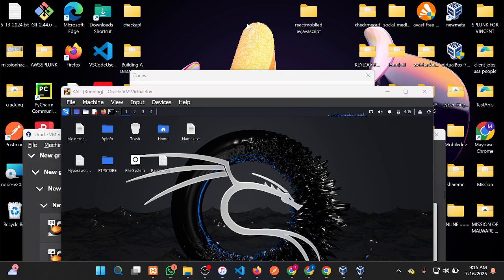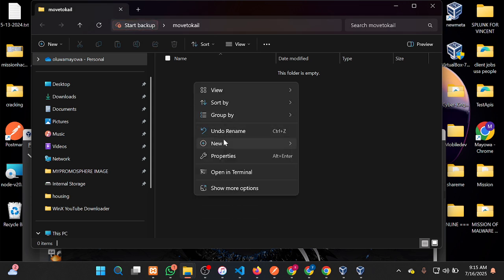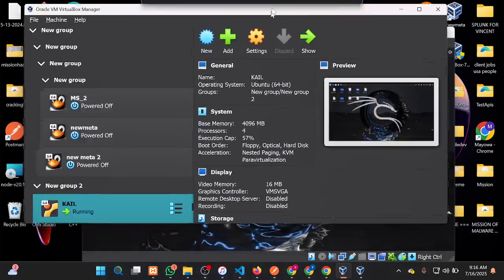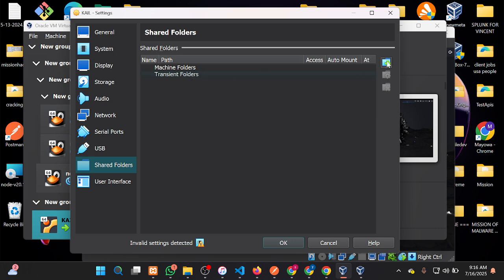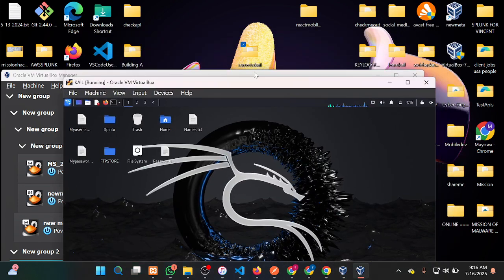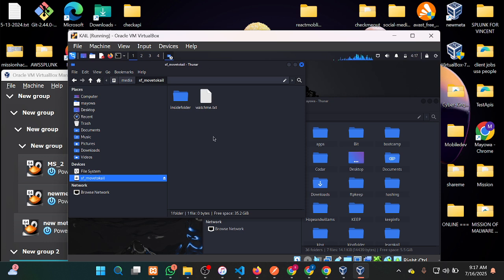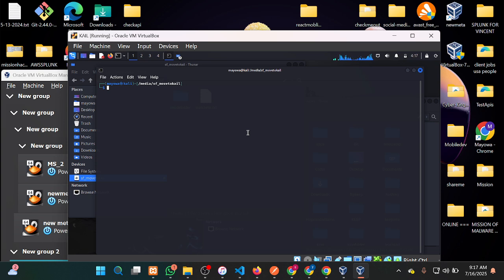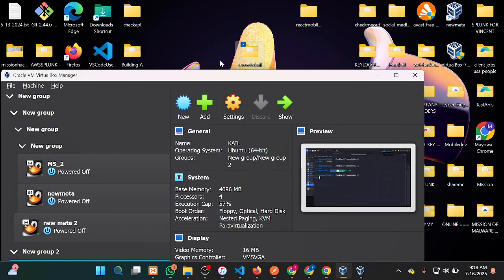Windows or Kali Linux Which is BEST for File Sharing in 2025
📁 Learn how to easily transfer a folder from your Windows Desktop to Kali Linux in just a few steps! Whether you're using VirtualBox, VMware, or a dual-boot setup, this video covers simple and effective methods like drag-and-drop, shared folders, and network sharing. Perfect for ethical hackers, developers, and cybersecurity learners.